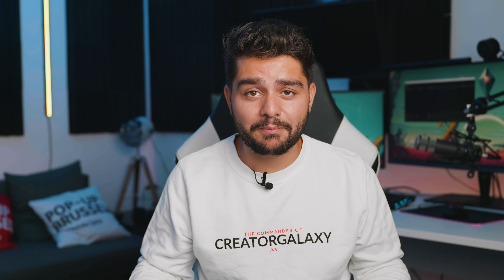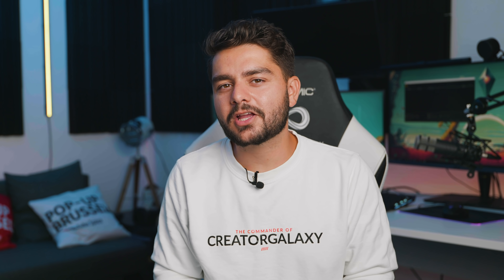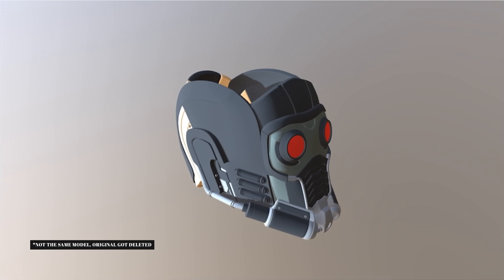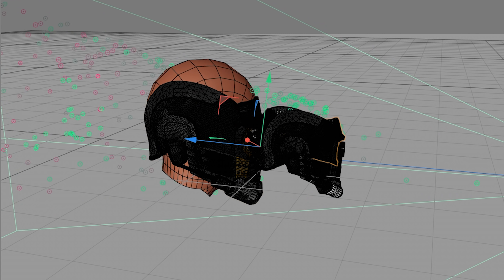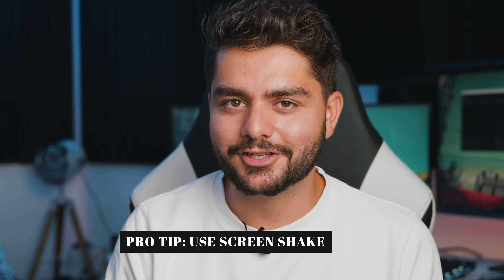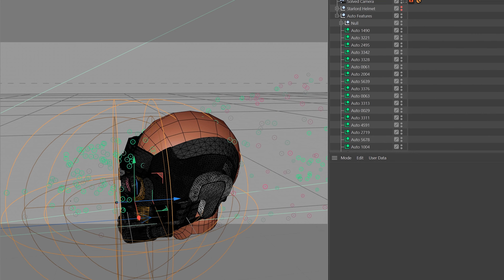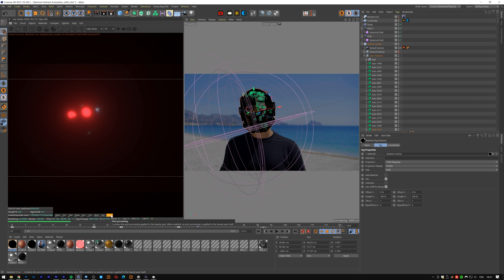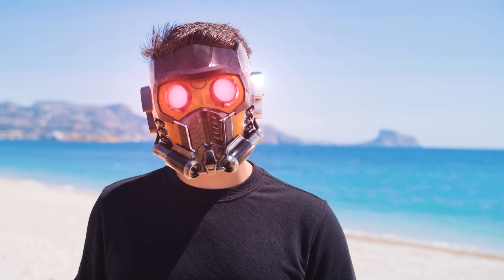I created the Star-Lord Helmet with VFX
🏆 Join our Epic VFX Academy 🏆 (DOORS ALMOST CLOSING!)
live

In today's video, I'm going to recreate the Starlord helmet from Guardians of the galaxy with visual effects! Using Cinema 4D, Octane and After Effects

Chapters:
0:00 Introduction
0:19 Tutorial
0:40 Epic VFX Masterclass
1:45 Tutorial continuation
6:41 Final Result
6:48 Outro